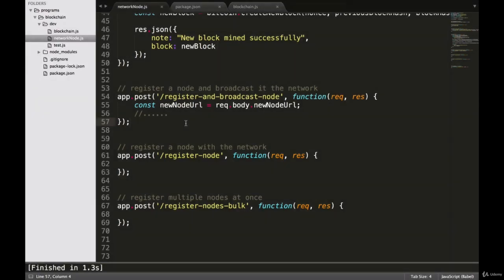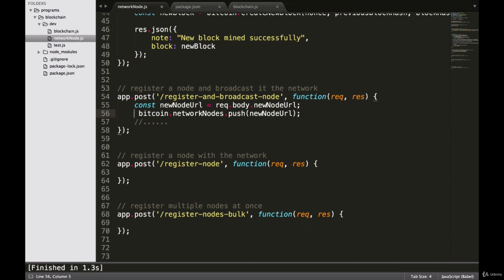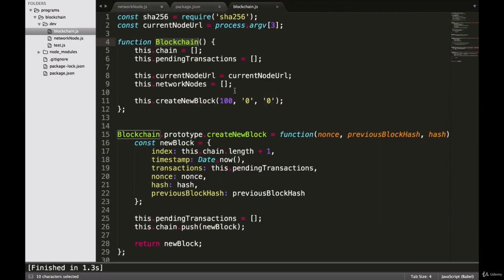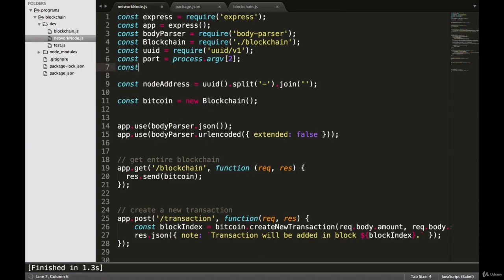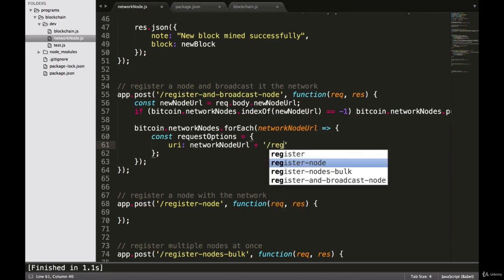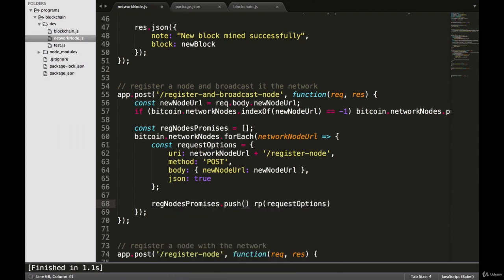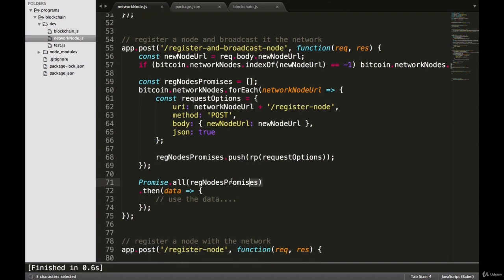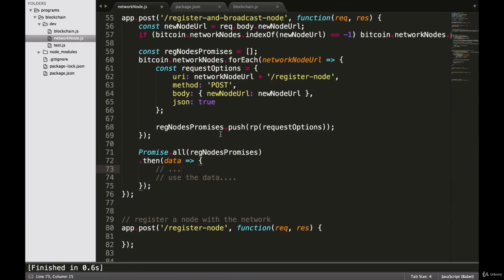035 Building POST register and broadcast node Endpoint Part 1